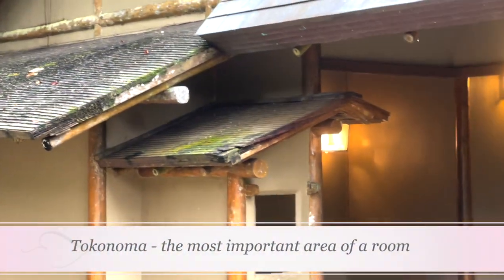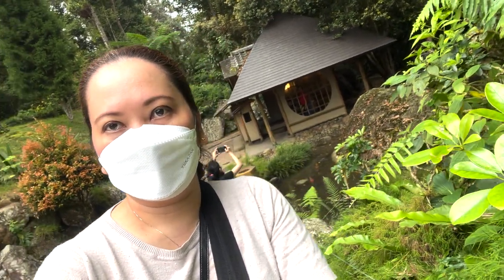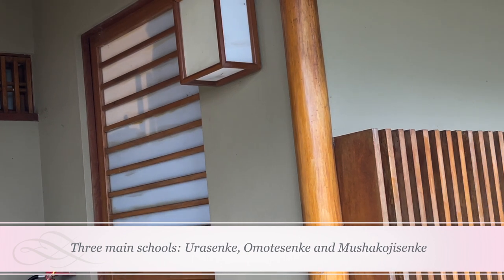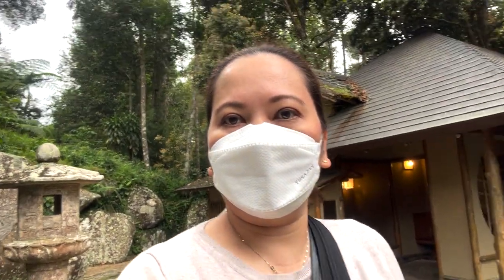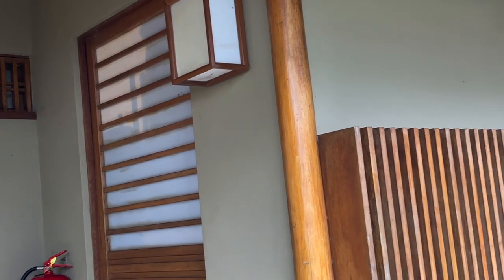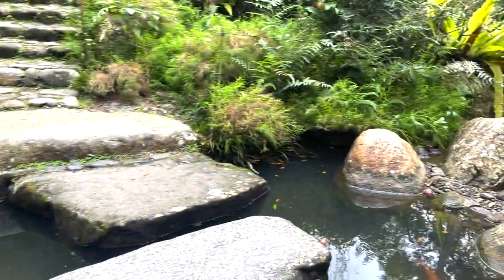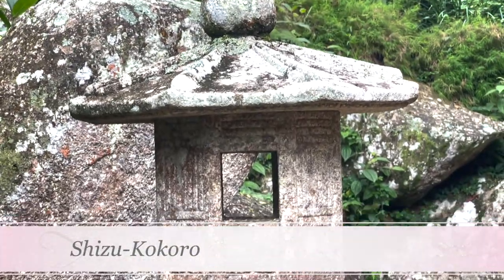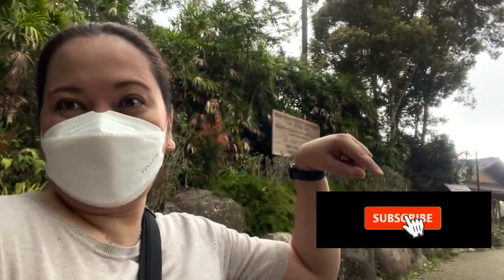Fun Facts Series Ep.16: JAPANESE TEA HOUSE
A beautiful Japanese Garden here in Malaysia that you would not miss visiting. This video is about the facts of Japanese Tea House. I hope that through this short video, you will learn few more facts about it.